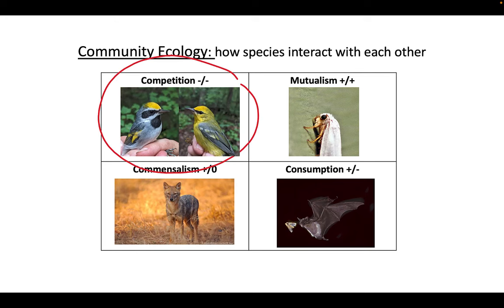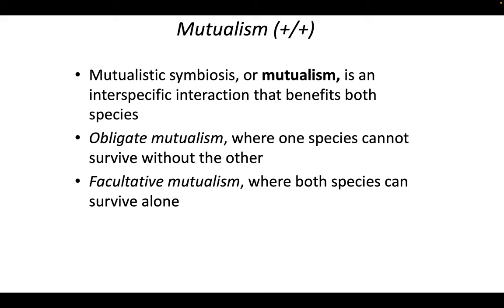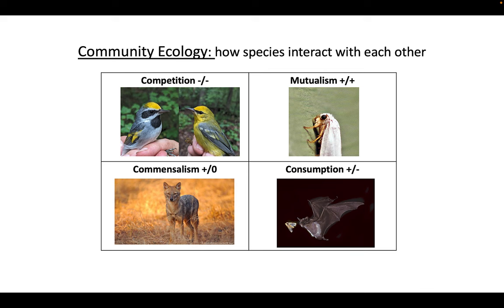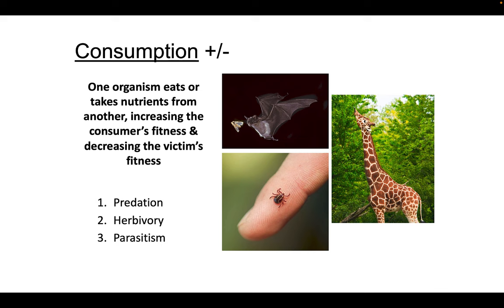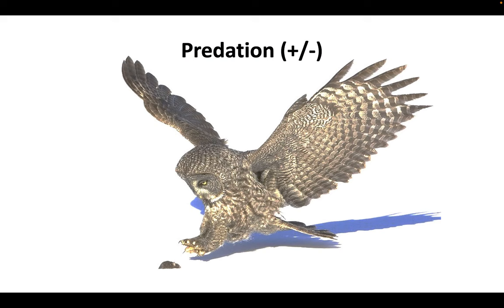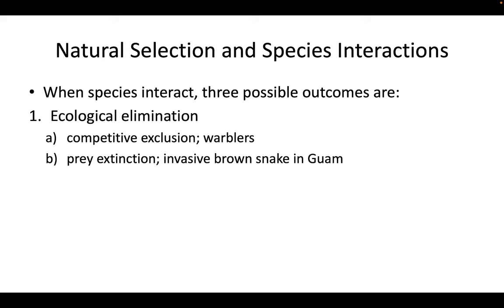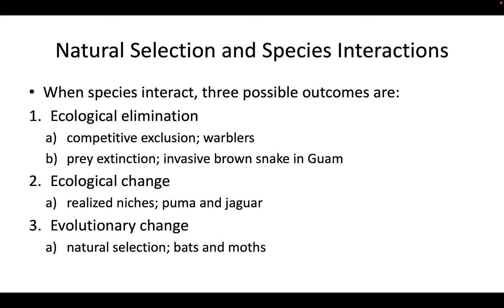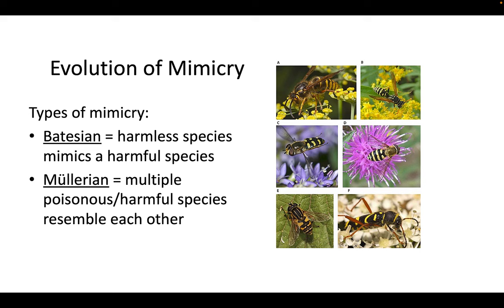07 Community Ecology Part 2